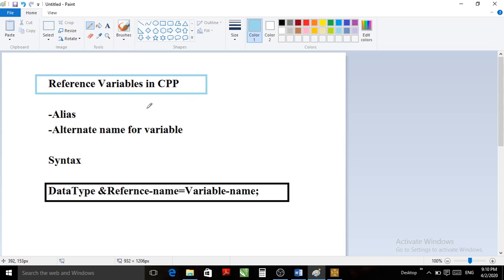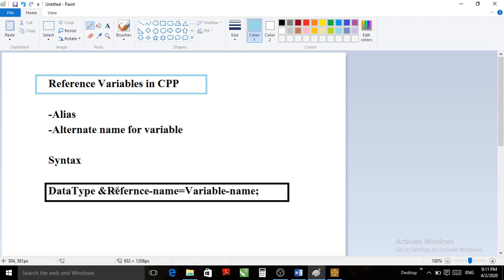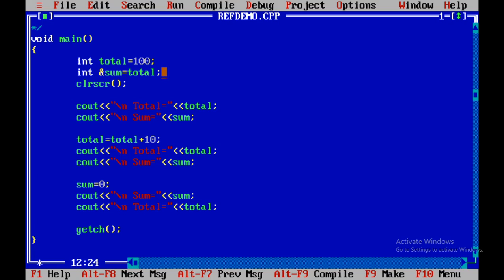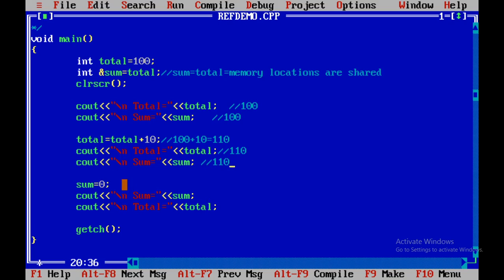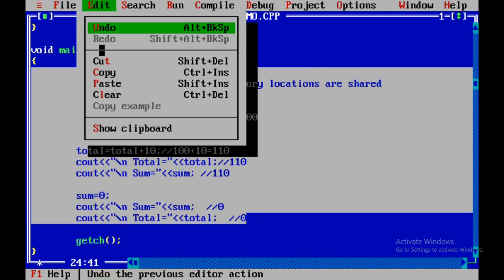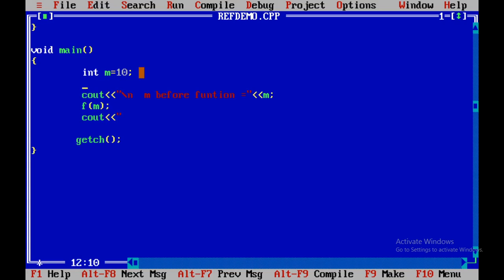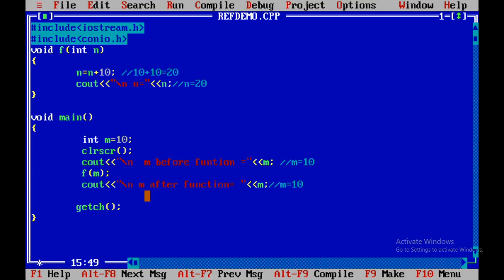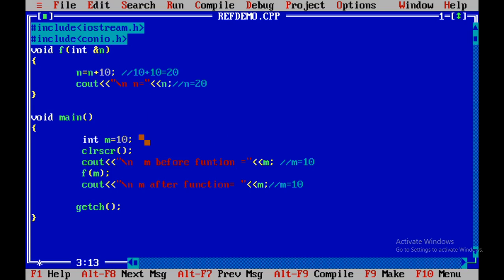Reference Variables in C++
Here you learn following things
1. What are reference variables ?
2. How to create reference variables in C++ ?
3. What is use of Reference variable?
4. Program in C++ using reference variable.